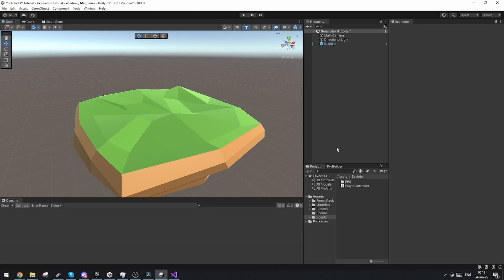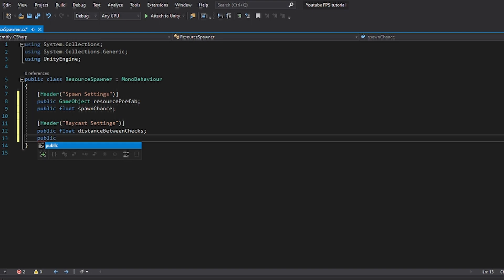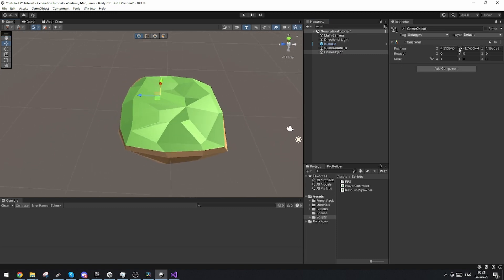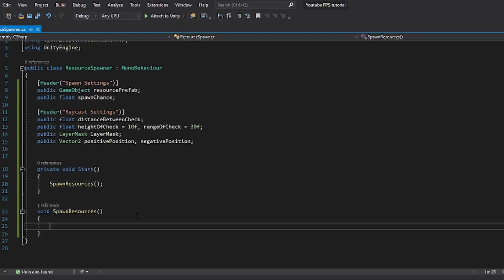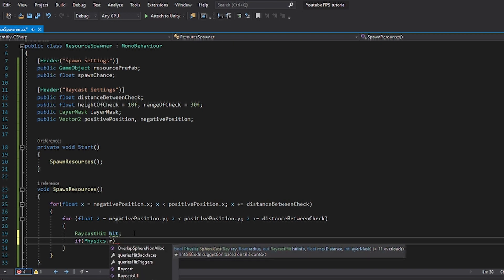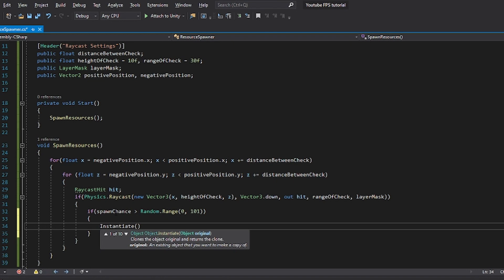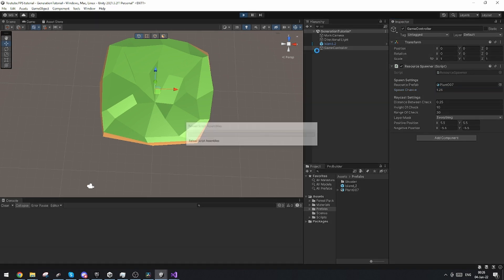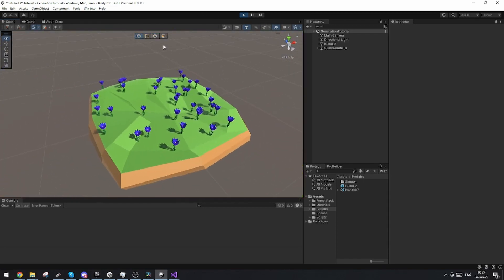How to Randomly Spawn Resources in Unity 3D in under 7 minutes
In this video we are, in under 7 minutes, going over how you would go about randomly spawning resources in Unity 3D. This can be tweaked however you wish for.

I am terribly sorry about the poor quality. I messed up my setup of the recording software. It will be better in the future!

In this video series, Unity Basics, i am aiming to give you the tools it takes to start learning to use Unity by yourself. Hopefully you will have a basic idea of how you will go about learning and creating new and fun functionality by yourself!

0:00 Setting up
0:24 Resource Spawner Script
6:37 It's working! :-)
6:48 Tweaking
7:14 Better testing
8:14 Outro